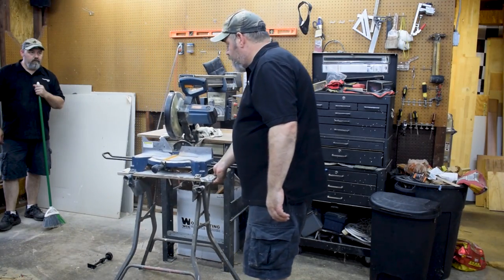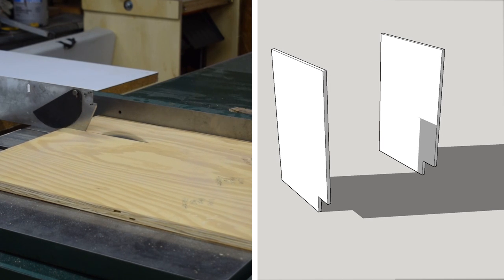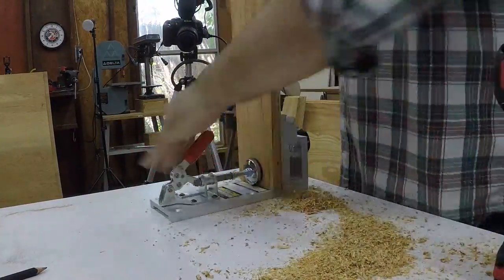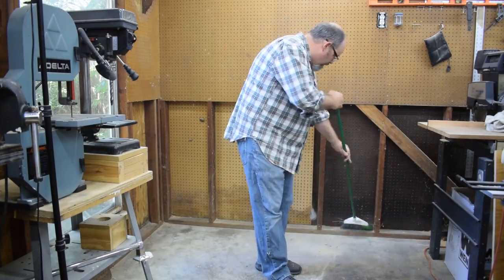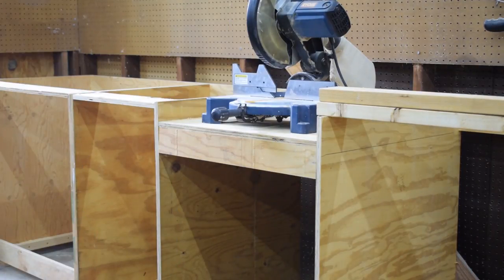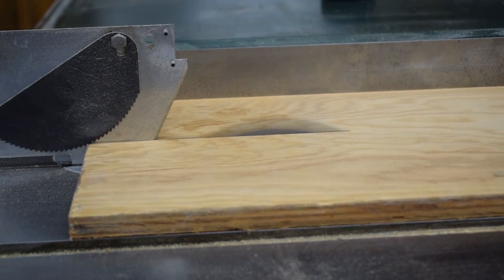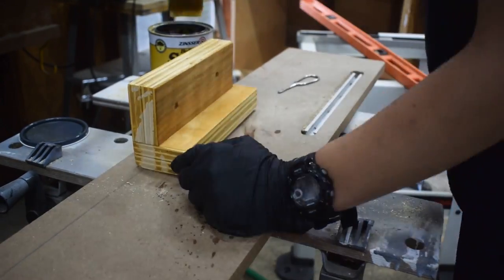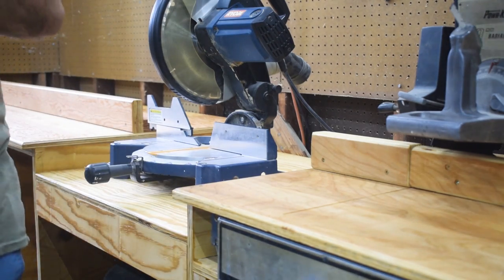Miter Saw Station Build + Radial Arm Saw - Cabinets & Top & Fence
For a long time I have wanted to build a miter saw station and incorporate my radial arm saw into it so they share a long fence and bench top. I planned it a long time ago... replanned it... and tweaked it... and dreamed of building it. I came into a bunch of free plywood not too long ago and decided this would be the perfect way to use it. So I got the plans all ready, broke it up into phases since I have limited time to pull the project off, and started building phase one... the cabinets and bench top.

 In this video I go through the process I used and the plan I have. I show the basic construction design of the cabinets I am building and how I used the Jay Bates cabinet levelers with t-nuts and carriage bolts.

TOOLS I USE:
- WEN 13 in. 3-Blade Benchtop Thickness Planer
- Milwaukee -Volt Compact Drill and Impact Driver Combo Kit
- Hobart Handler 210 MVP MIG Welder
- Ryobi 14-Amp 10 in. Compound Miter Saw in Green (newer version of what I have)
- WEN 6510T 3.5 Amp Oscillating Spindle Sander
- PORTER-CABLE PCE345 6-Amp Orbital Jig Saw
- PORTER-CABLE Oil-Free UMC Pancake Compressor
- DEWALT Random Orbit Sander, 5"
- Ryobi Belt and Disc Sander (Newer version of what I have)
- Rikon Belt and Disc Sander (I have the Dremel version)
- PORTER-CABLE 2-Inch 18GA Brad Nailer Kit
- FastCap Glu-Bot Glue Bottle (16 Ounces)

VIDEO GEAR:
- Blue Yeti USB Microphone
- Western Digital 4TB Black My Passport Portable External Hard Drive - USB 3.0
- Nikon D5300
- Sigma 70-300mm f/4-5.6 DG Macro Motorized Telephoto Zoom Lens for Nikon Digital SLR Cameras
- JOBY GorillaPod Compact Tripod Stand and Ballhead (3K)
- Edelkrone FlexTILT Head 2
- Rode VideoMic with Fuzzy Windjammer Kit
- Lavalier Lapel Microphone (corded)